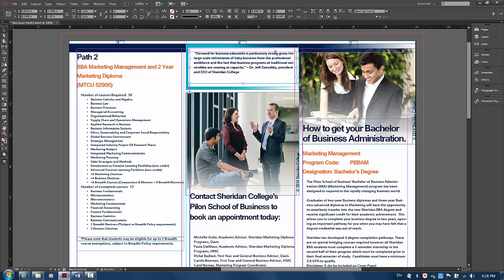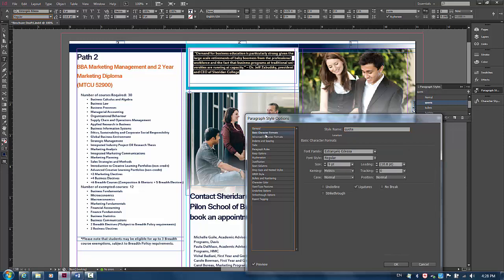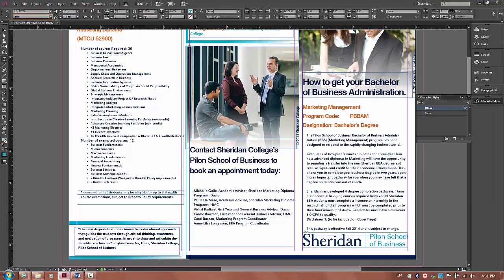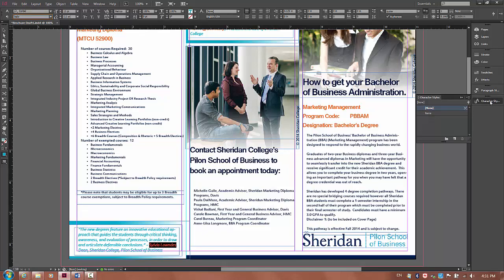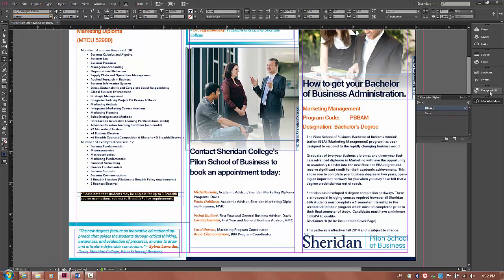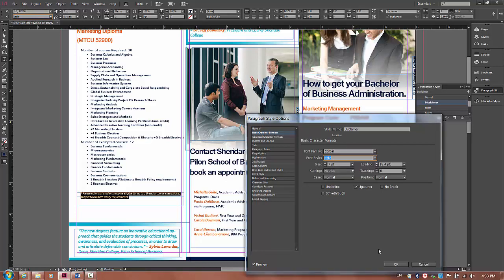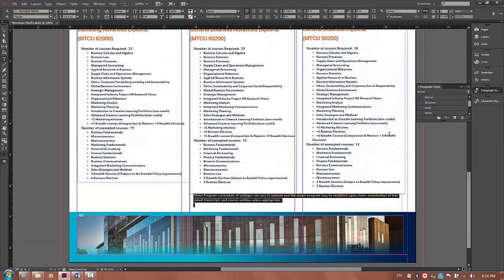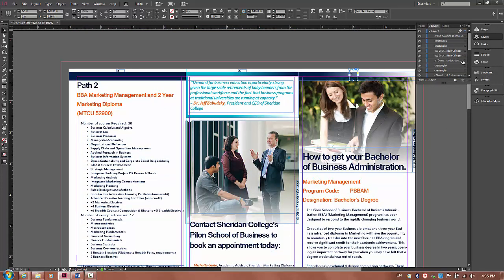MKTG25586 Assignment 3 Video 6of6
Final Video for the Brochure Assignment